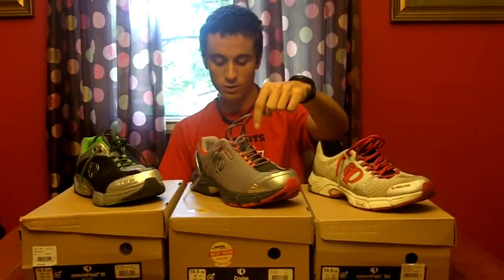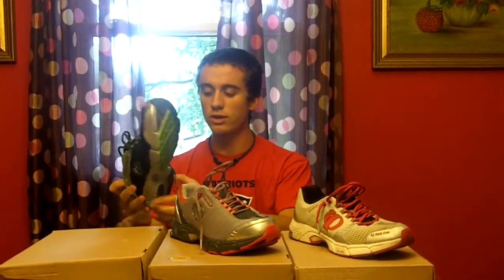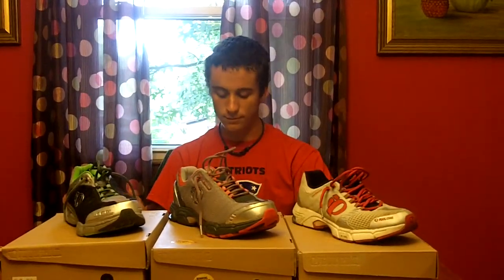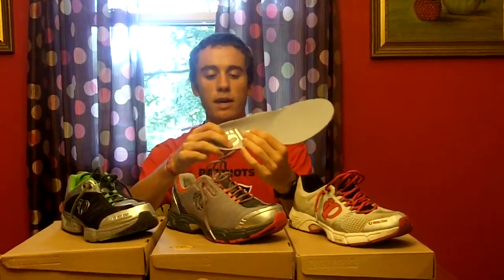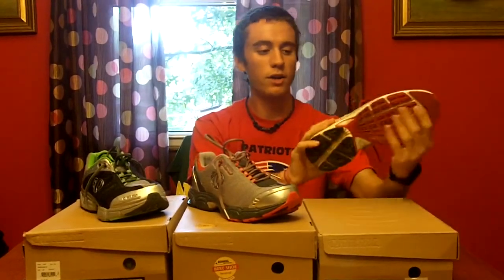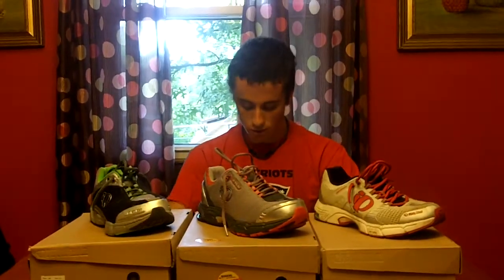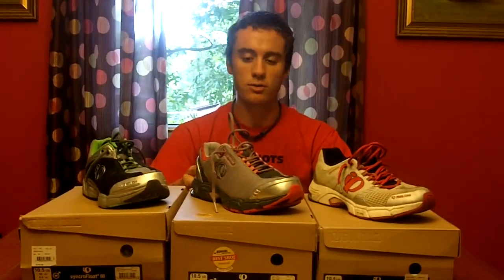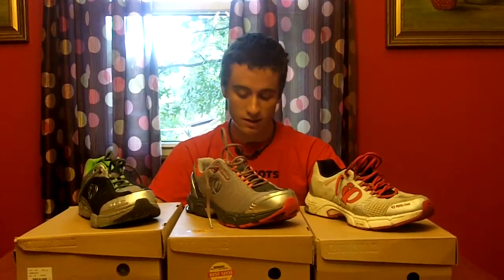Pearl Izumi Shoe Impression Review (syncroFUEL, syncroFLOAT III, Cruise)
I did an intial impression review of my Pearl Izumi shoes (syncroFUEL, syncroFLOAT III, and Cruise). I'll be back with more details of each shoe.

I forgot to mention prices. Prices are all around $100-$115.

I'll post a link to pictures I took of each shoe to compare wear and tear as well as just general aspects of the shoes when I upload said photos.